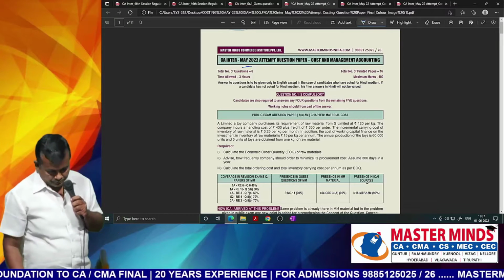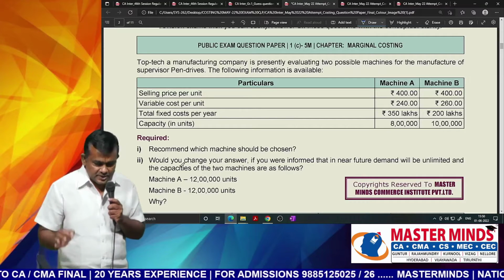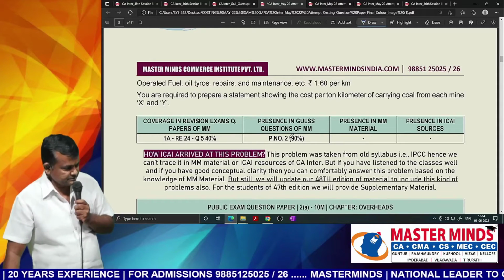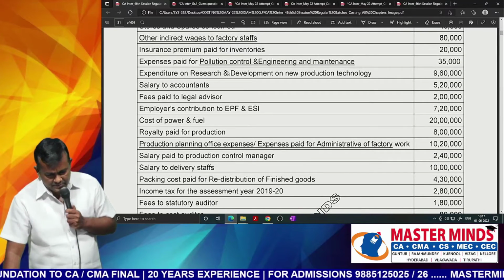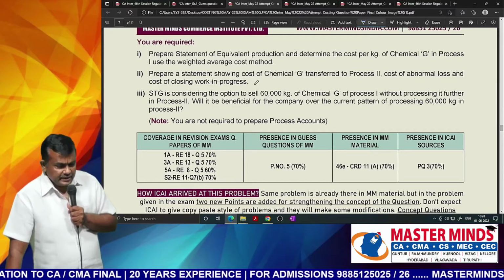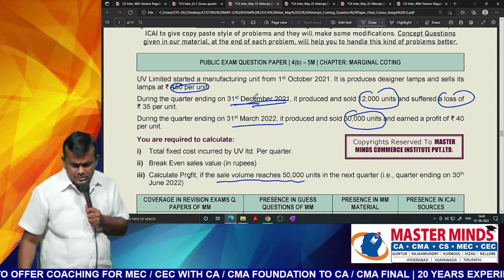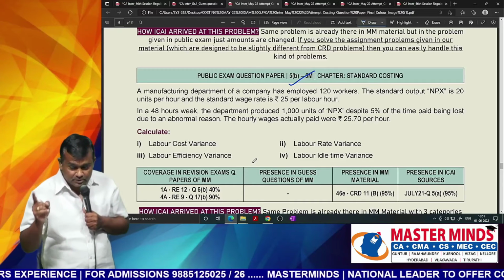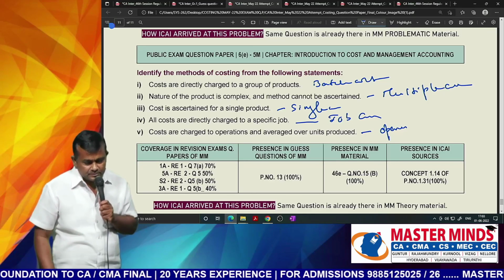P747_CA Inter_May 22_Costing_Detail analysis of Question Paper with Suggested Answers